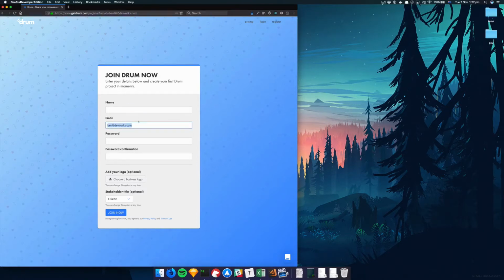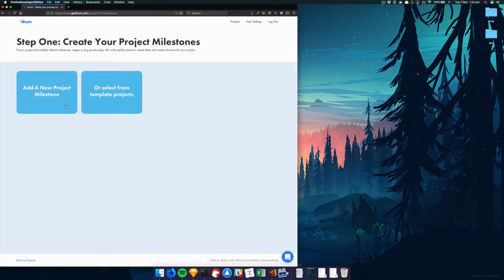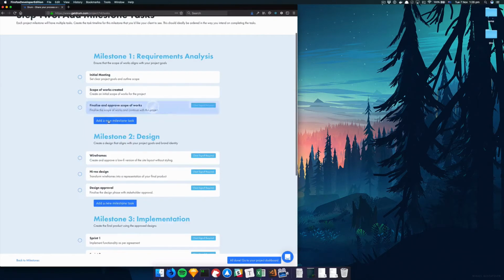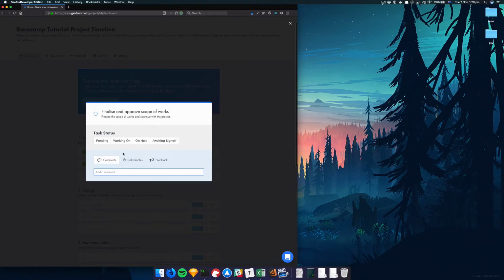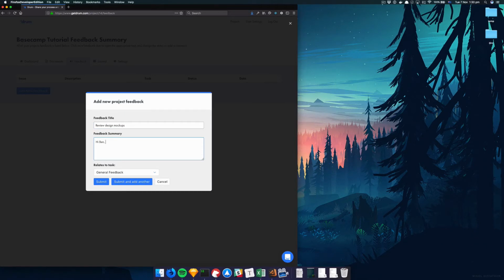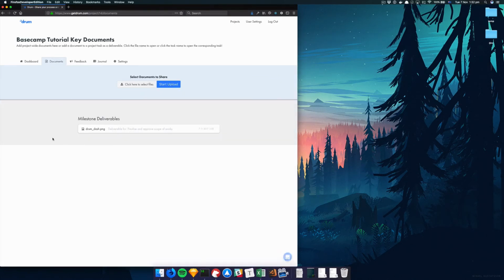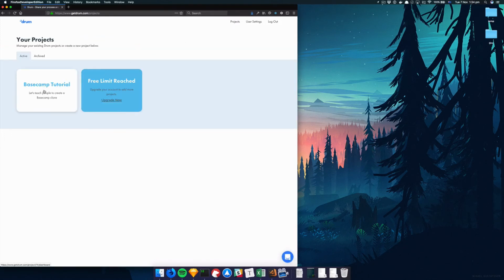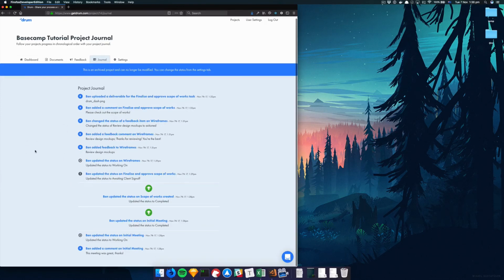Drum Tech Demo (For Devwalks) - Attempt Two!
If you like the look of Drum, please check it out